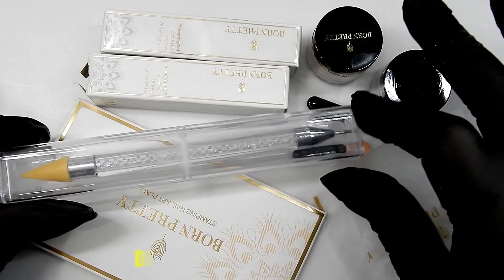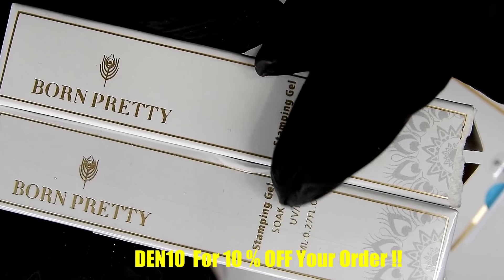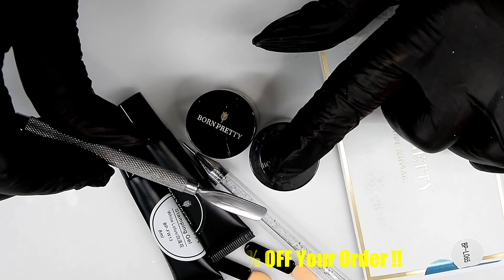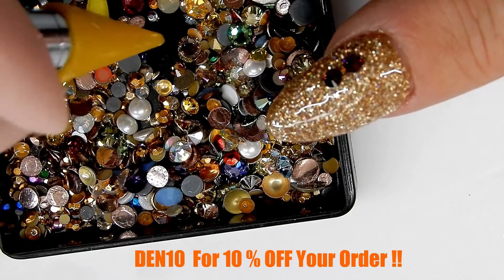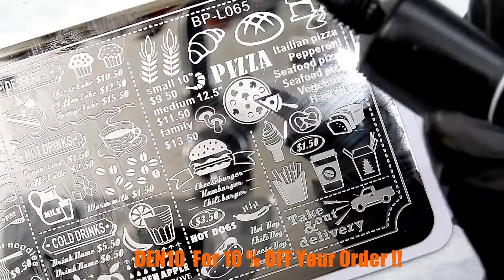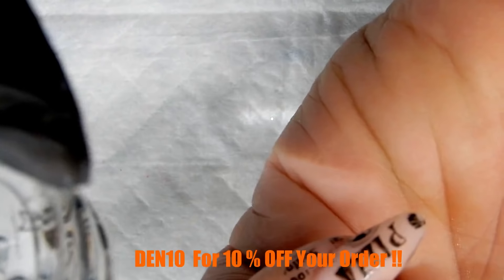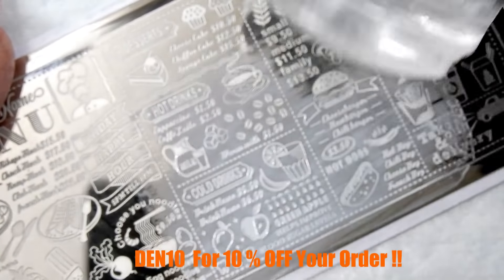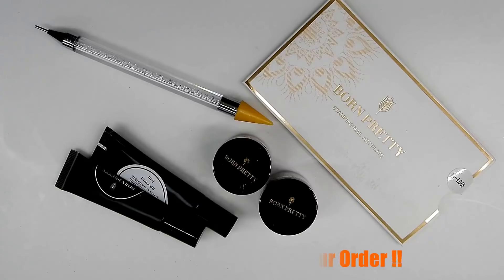Review Of Born Pretty Nail Items / Gel Stamping Polish , Plate , Dip Powder , Crystal Picker ! WOW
In this video I review some nail art items sent to me by the Born Pretty store . I also demo these items for you . I must say I'm very impressed with this gel stamping polish in a tube . How clever is that ? This will change the stamping world for the better . I really am impressed with the quality of the products coming out of the born pretty store now days . Much much improvement . Any way , the Born Pretty store link is below , along with all the links to these items . So hurry on over to Born Pretty and pick up some of those stamping gels . You won't be disappointed !